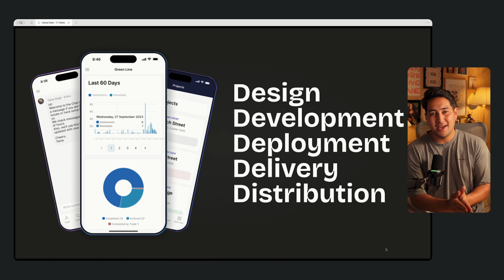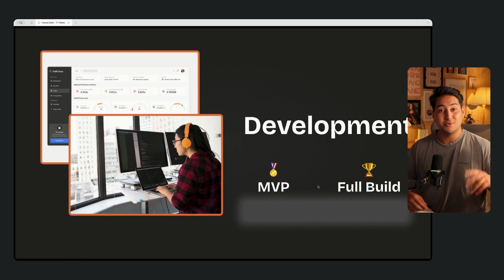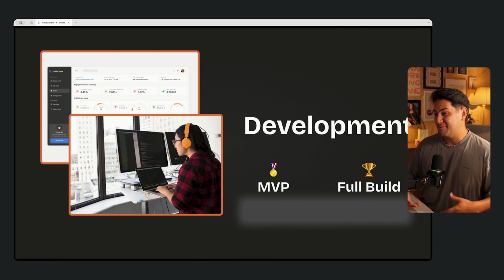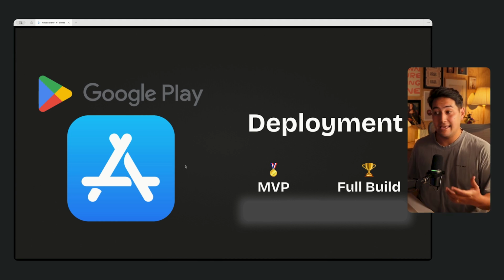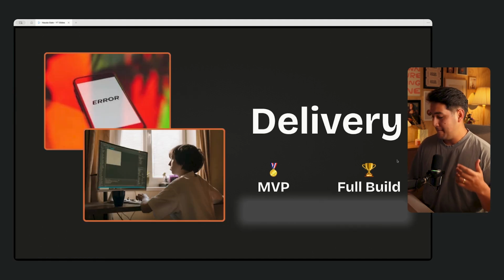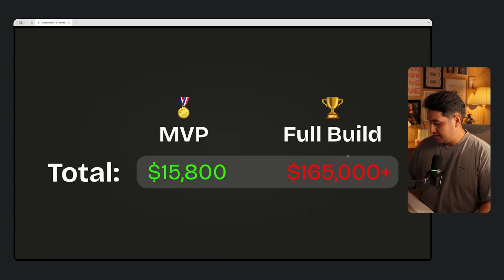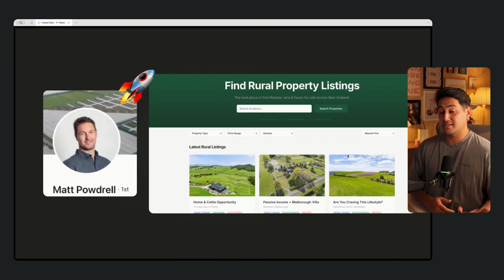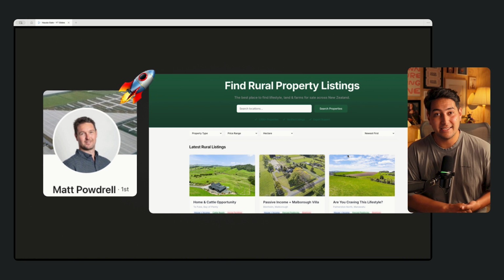How Much It Costs to Build an App in NZ (full guide)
Wondering how much it costs to build and launch an app in New Zealand?
In this video, I break down every major cost involved — from design and development to deployment, delivery, and distribution.

Whether you're a startup founder, solo entrepreneur, or small business owner, this is the real-world, 2025 guide you’ve been looking for.

✅ What you’ll learn:

What design, development, and deployment actually cost in NZ

The difference between MVP and full-stack app pricing

Where most founders overspend (and how to avoid it)

Why prototyping first can save you $10K–$100K

👋 Need help building your app or prototype?
I help Kiwi founders launch smarter by starting lean.